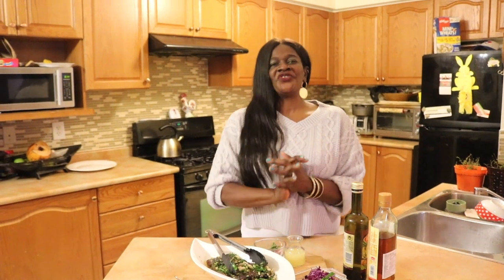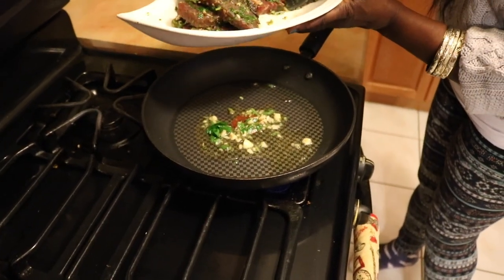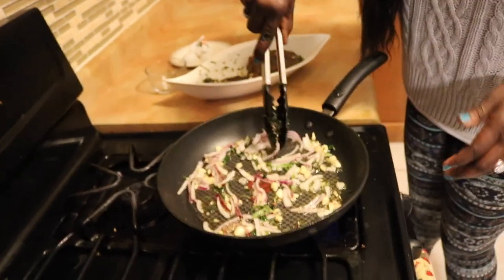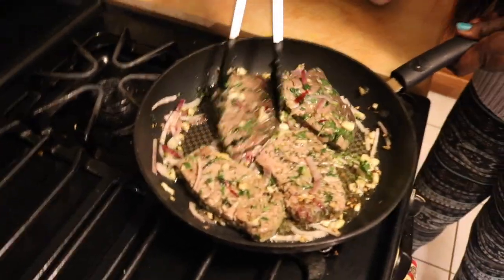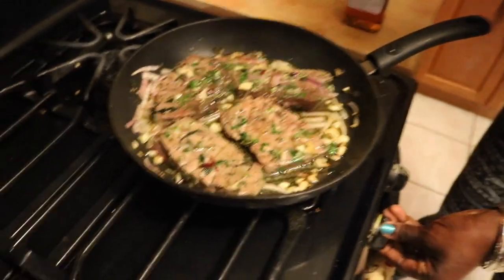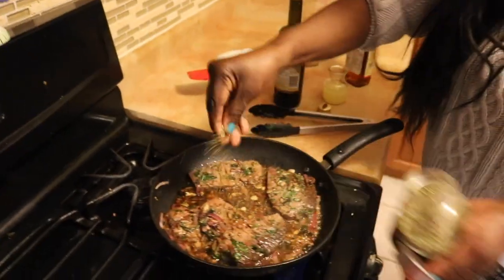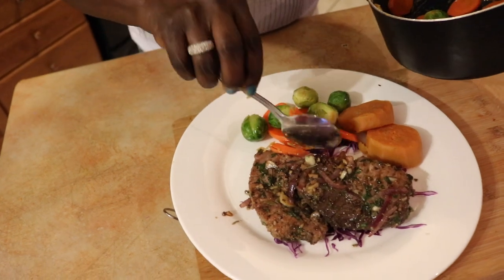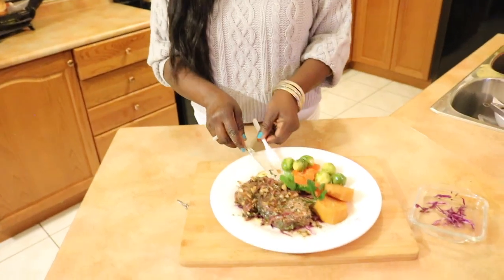Lemon And Herb Seared Tuna Steak